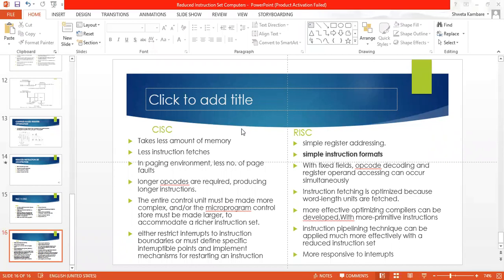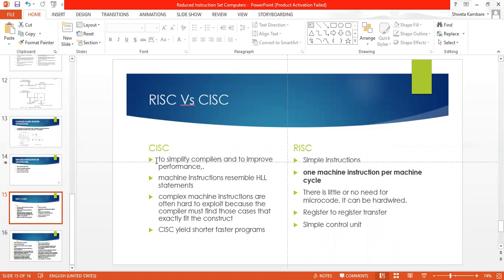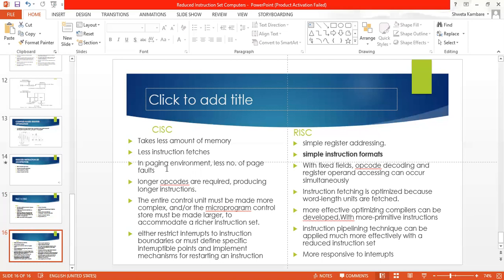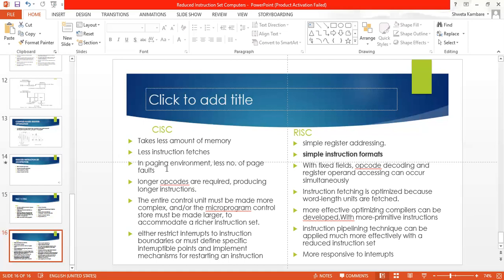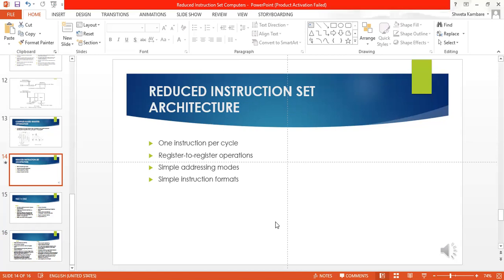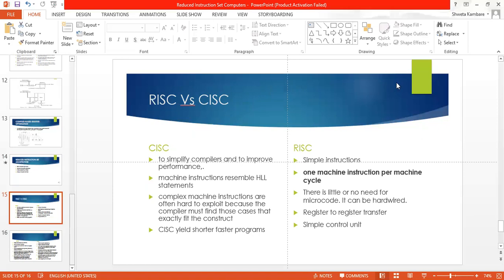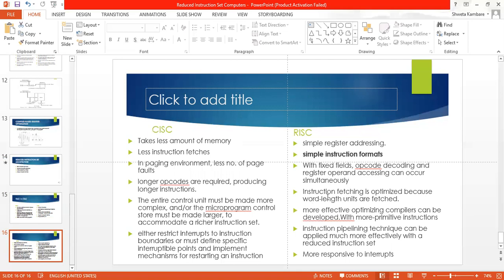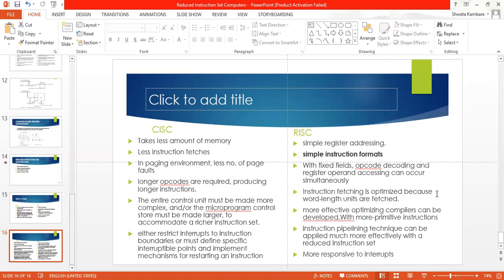CAO Lecture 14 RISC vs CISC